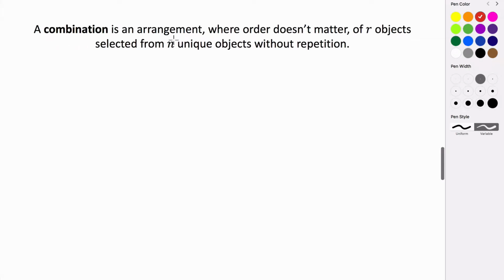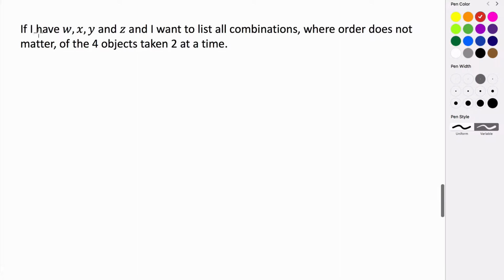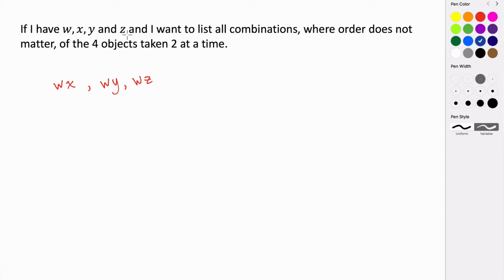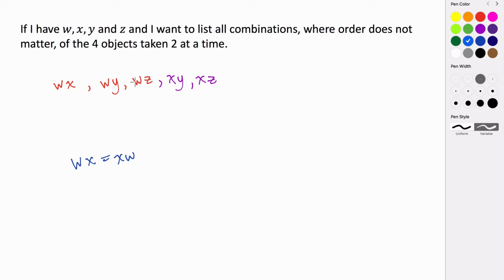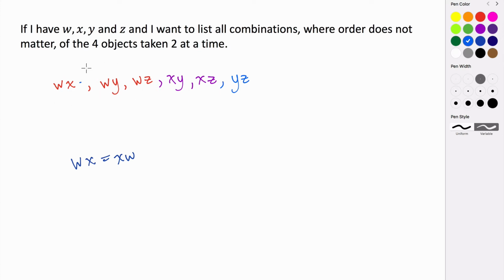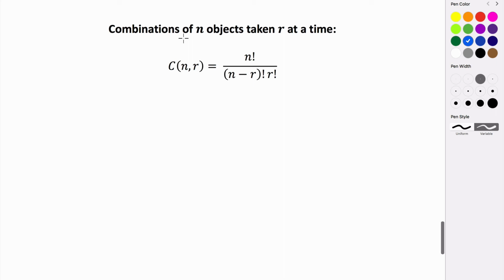Combinations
This video explores the idea of a combination. We look at how combinations are different from permutations and define the formula for combinations.